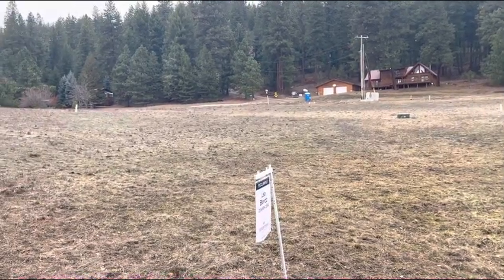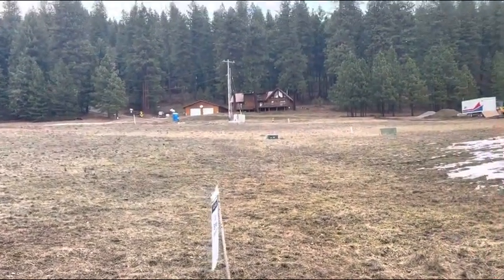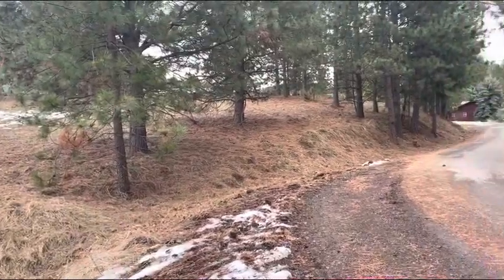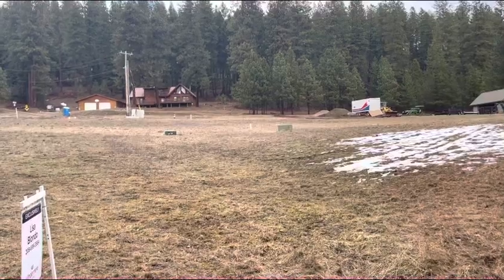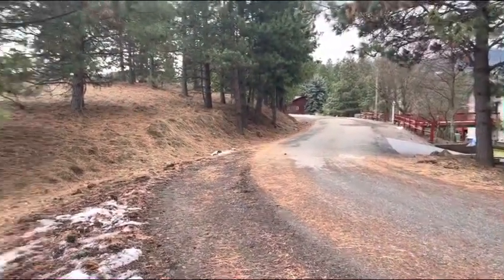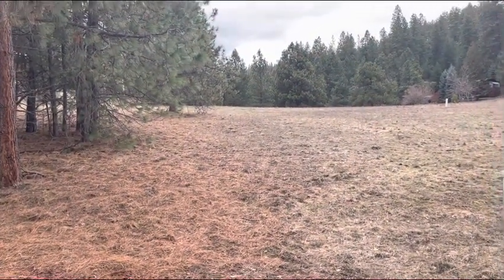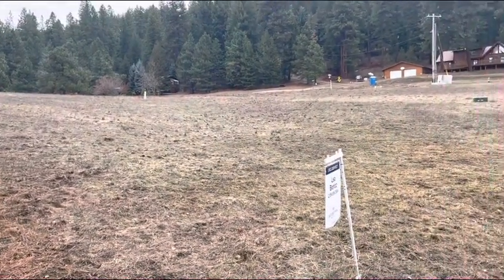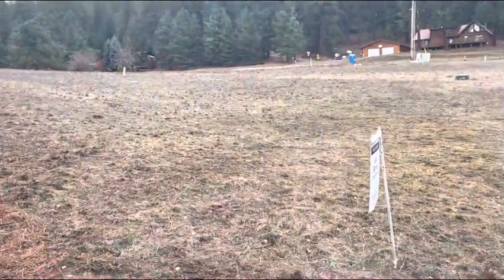Sunset Shores 2